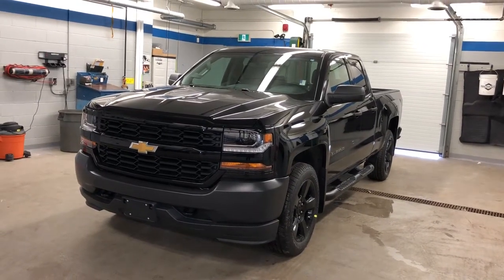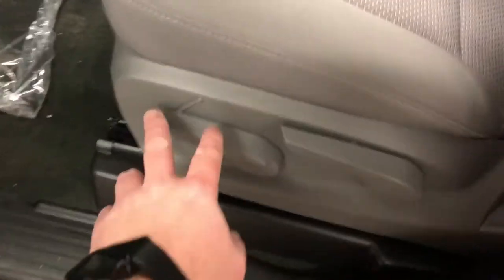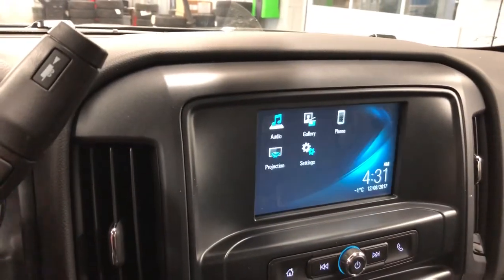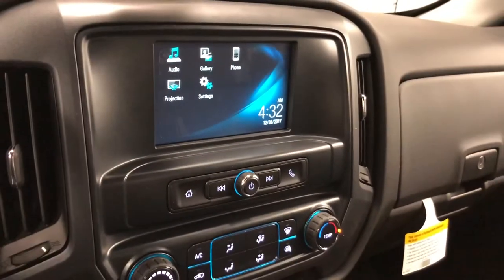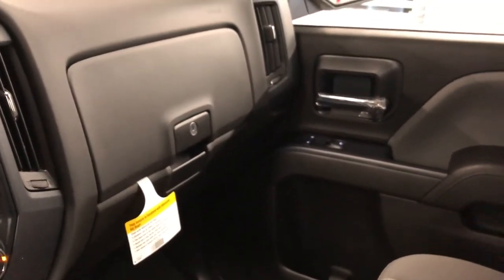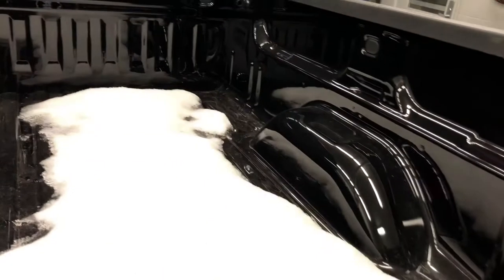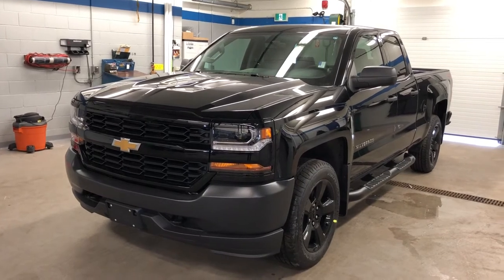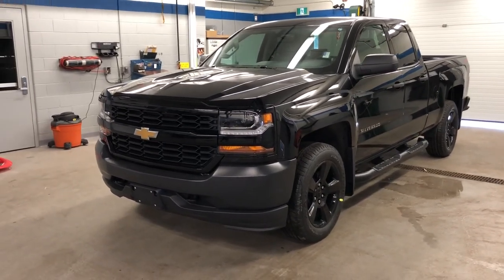2018 Chevrolet Silverado 1500 Work Truck Double Cab Black Roy Nichols Motors Courtice ON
This is a Black 2018 Chevrolet Silverado 1500 Work Truck Review Oshawa ON - Roy Nichols Motors Ltd with 6-Speed A/T transmission Black color and Dark Ash with Jet Black Interior Accents interior color. (Uploaded by DataDriver).

Roy Nichols Motors
2728 Courtice Rd
Courtice, ON
L1E 2M7